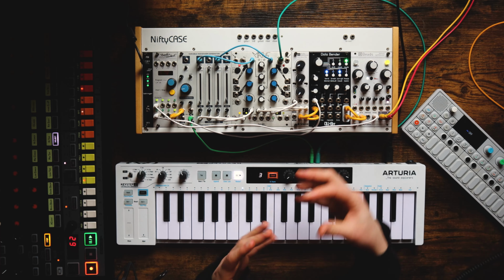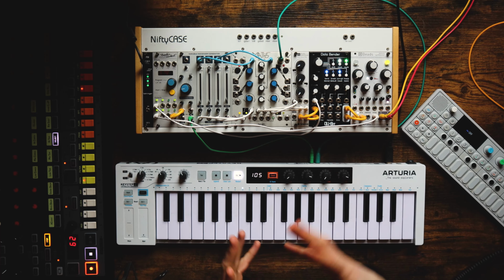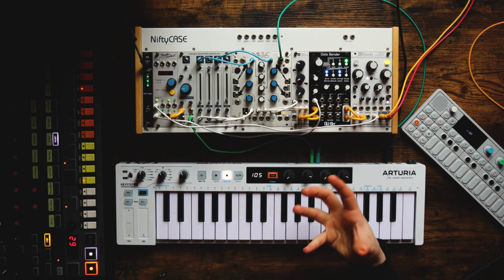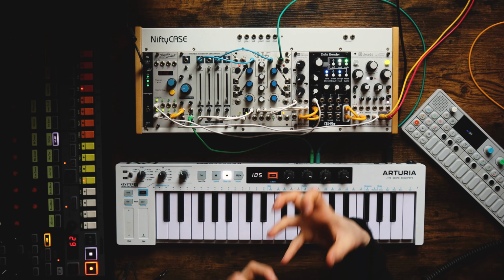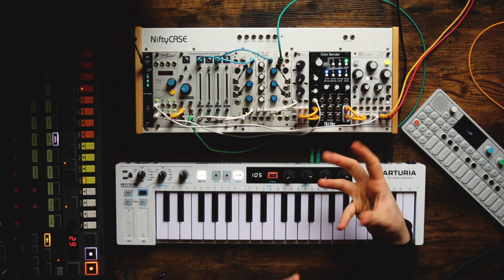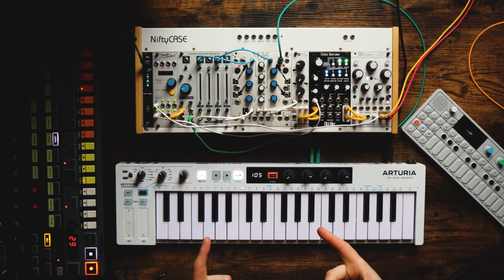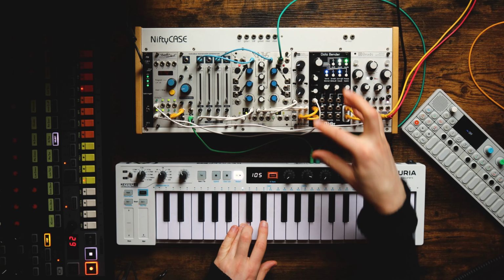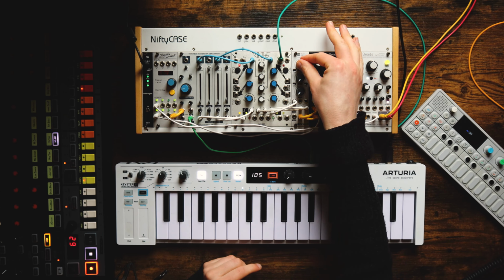Friday Jam and Patch Breakdown! (Sputnik Modular, Beads, Data Bender)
CONTENT
0:00 - Jam
2:46 - Patch Breakdown
10:05 - Outro